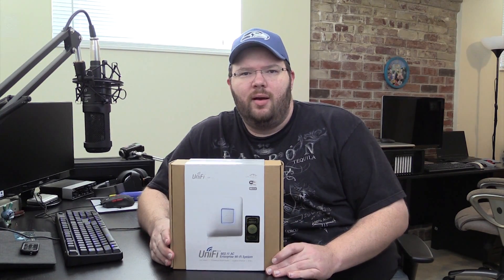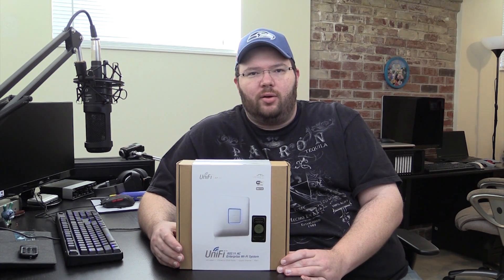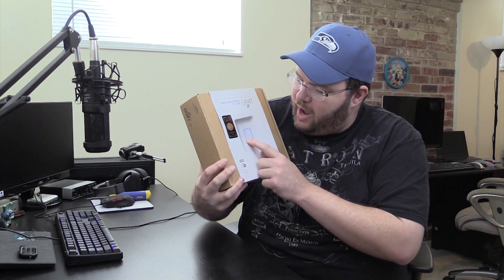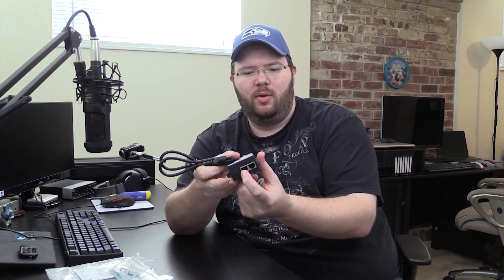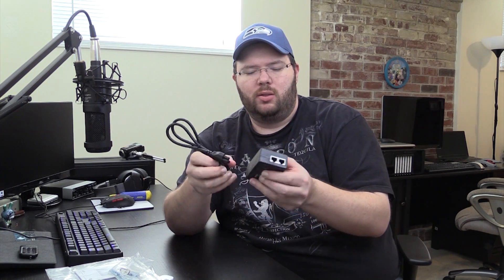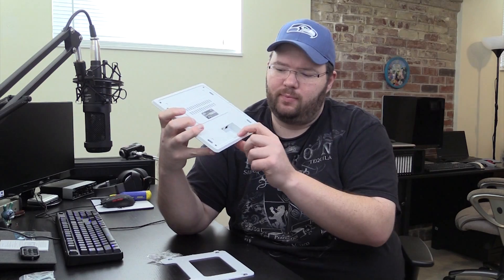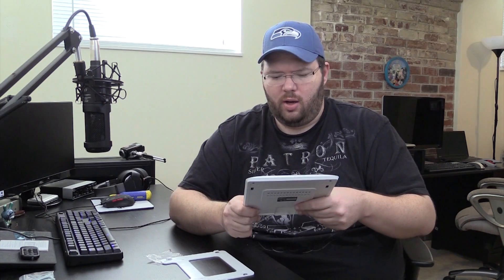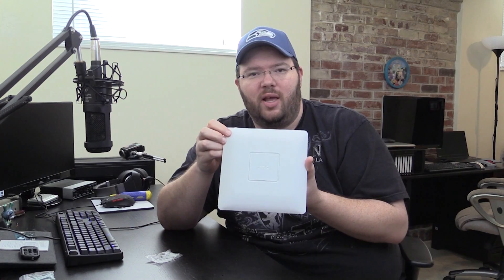Ubiquiti Networks UniFi AC Enterprise WiFi System Overview